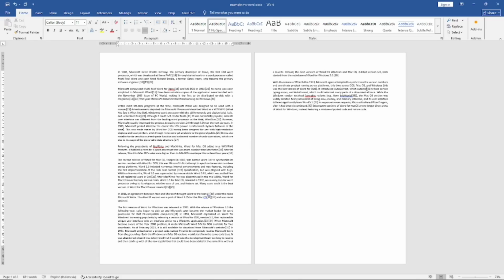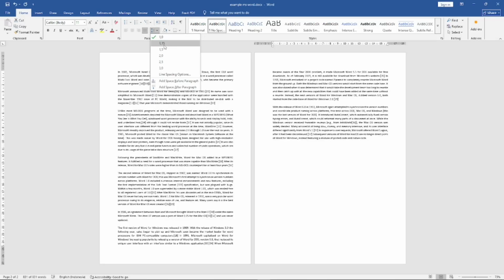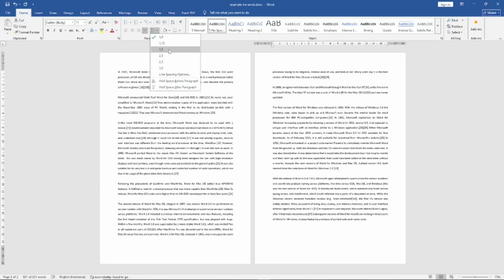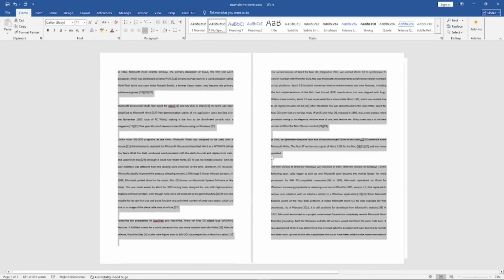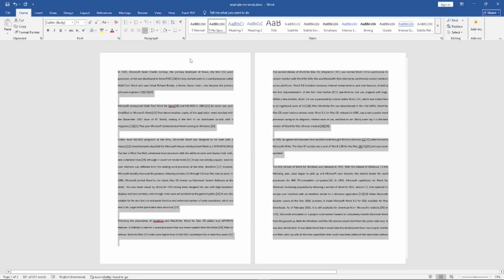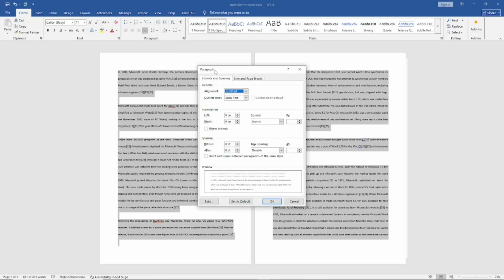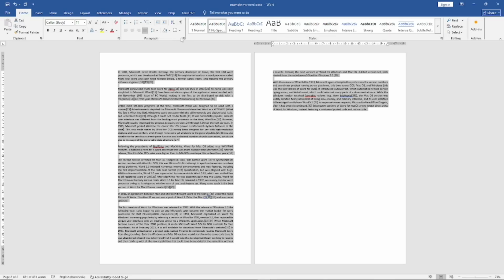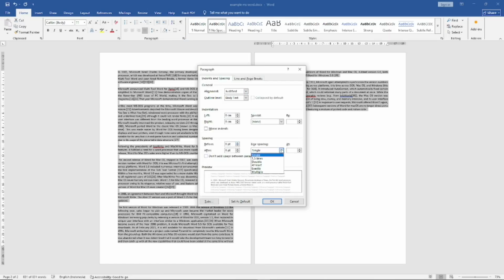On Microsoft Word How To Single Space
Learn microsoft word basic tutorial for beginner how to set single space on paragraph